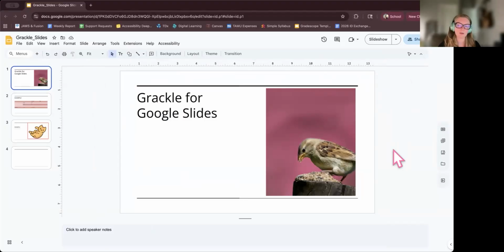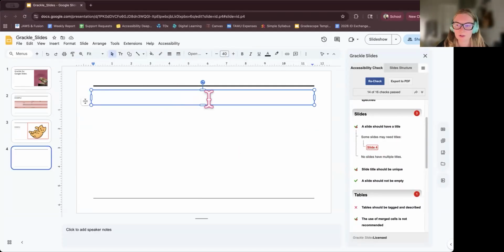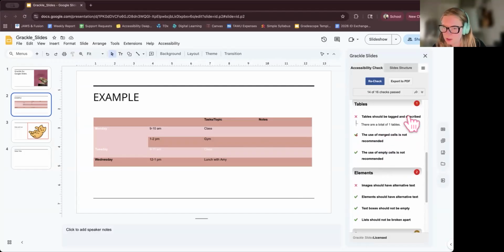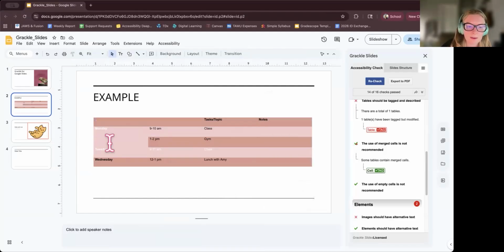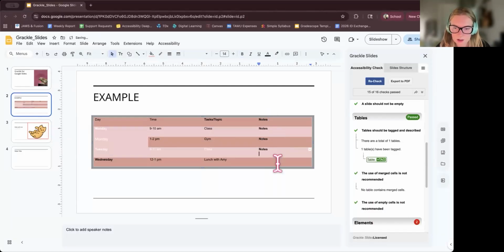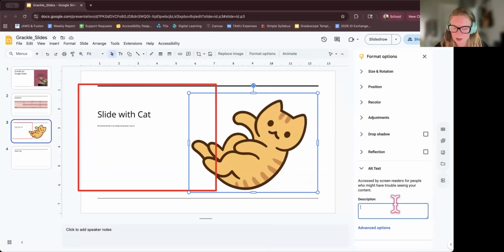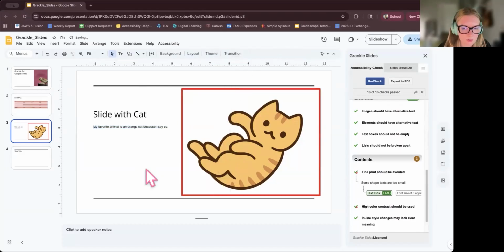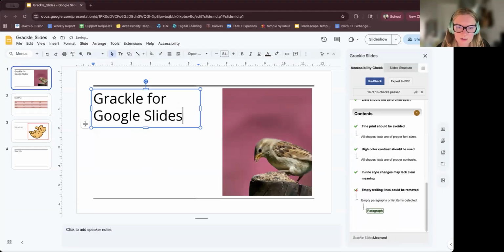Google Accessibility Checker: Slides (Enterprise Update)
This video covers how to use Grackle Slides (Enterprise) to run accessibility checks, tag headers, identify table issues, and apply remediation guidance within Texas A&M University’s Google Workspace environment. All steps reflect features available through the university’s enterprise license. Unlike the free version, Grackle Slides is pre-installed and centrally managed by system administrators, so no individual download or setup is required. Users can access enhanced accessibility-checking tools and expanded functionality as part of the enterprise deployment.

Why is it called “Grackle”?
The name comes from the grackle bird, which is commonly found across Texas and known for being observant, vocal, and hard to ignore. Like the bird, Grackle is designed to help you spot things others might miss, in this case accessibility issues, and call attention to them so they can be addressed.